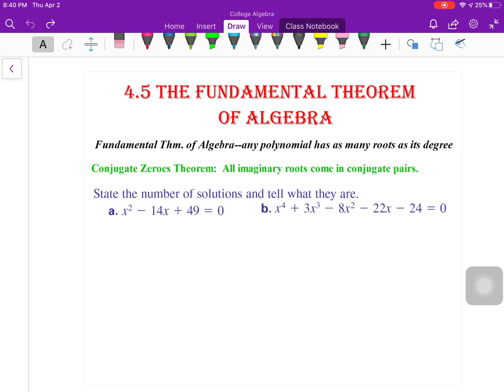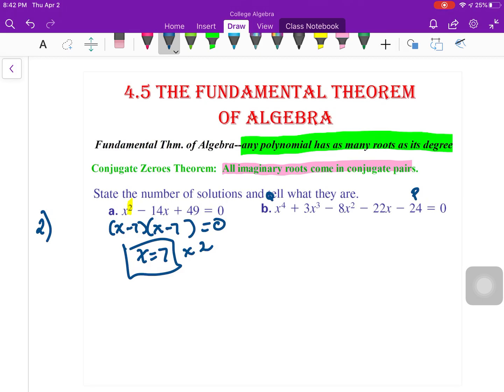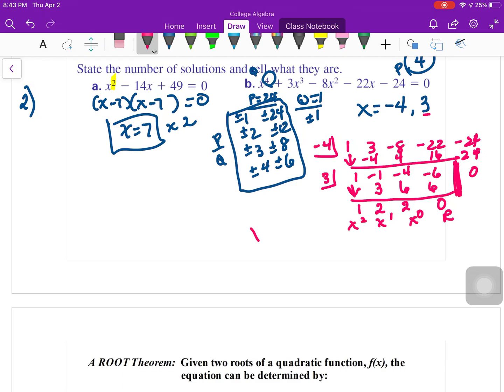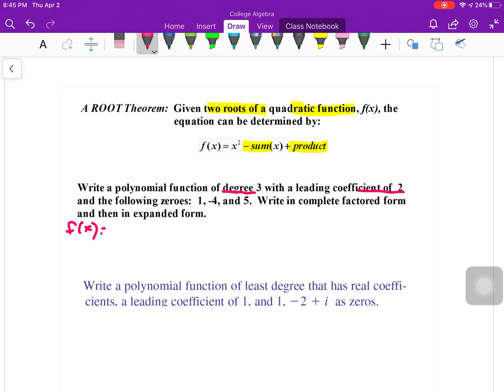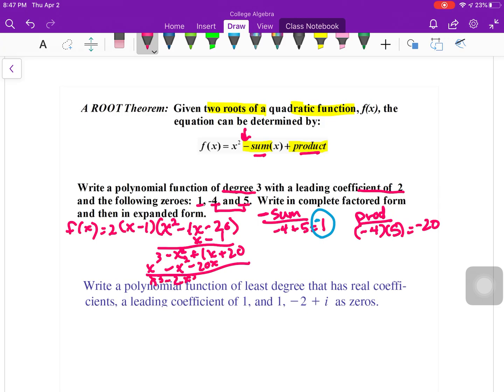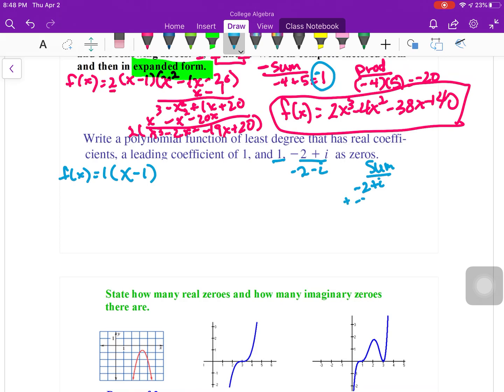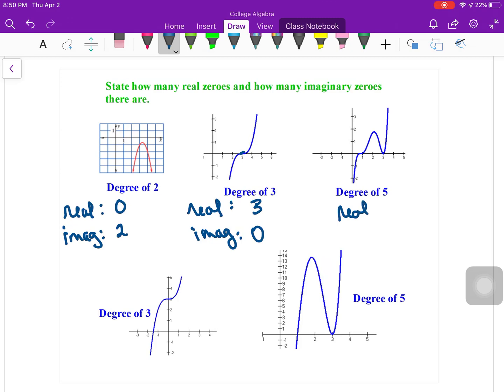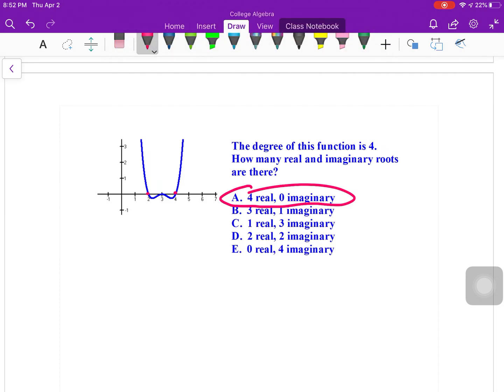4 5 Fundamental Thm of Alg